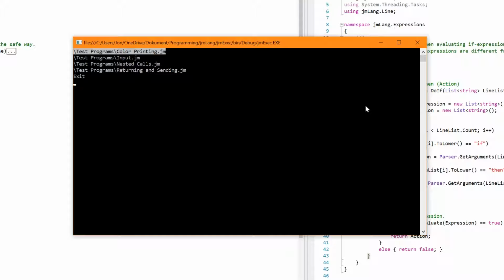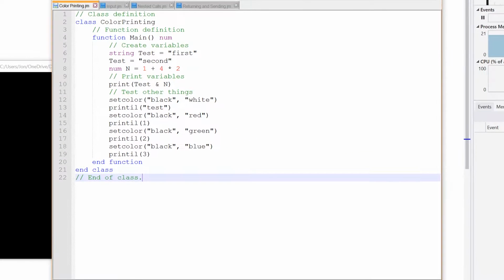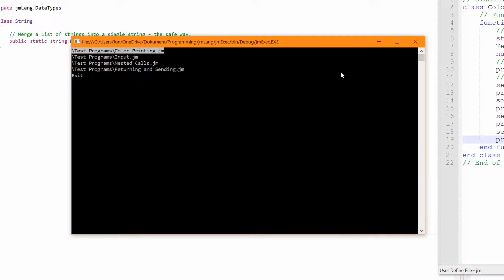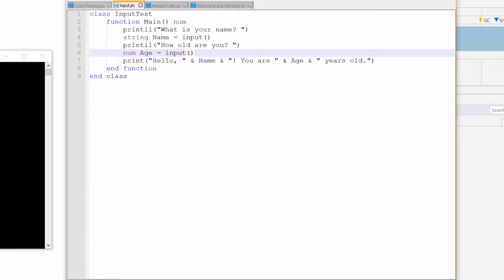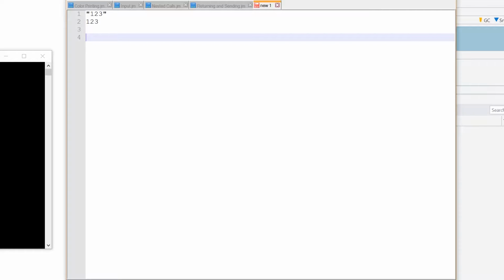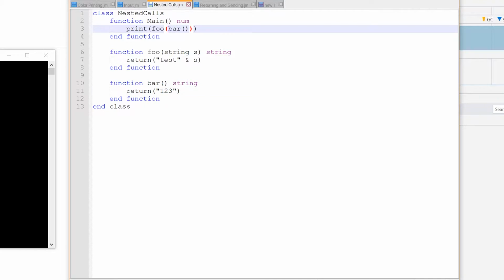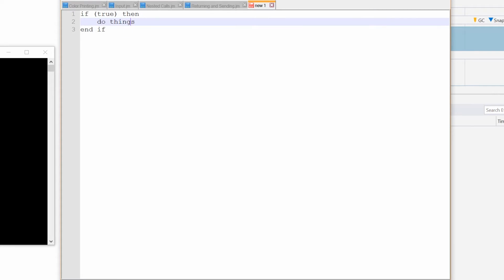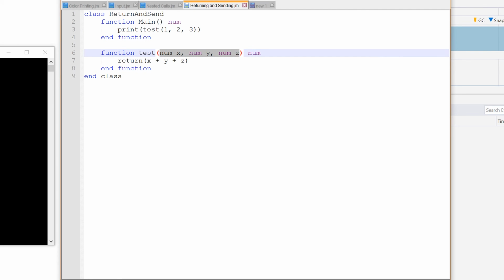My Programming Language - Post re-write update! (Dev Log #5)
After a few months of re-writing code I am finally able to show off some new features and fixes!

Some things I cover in this video are:
- Input.
- Setting output color.
- Nested Calls.
- Sending & Returning.

About Project jm.:
Project jm. (working title) is a programming language I am making for a school project. Needless to say, it's not something I have to do, but I choose to because I believe it can be a very good learning experience.

This series does not show you how to make your own programming language, and I do not claim to actually have any idea of what I am doing, it is simply for fun, and a school project.